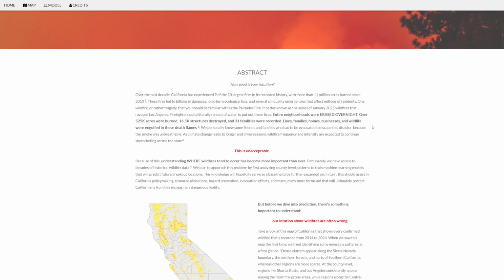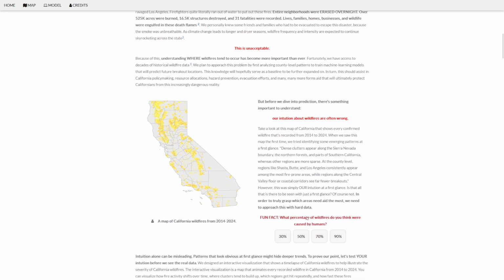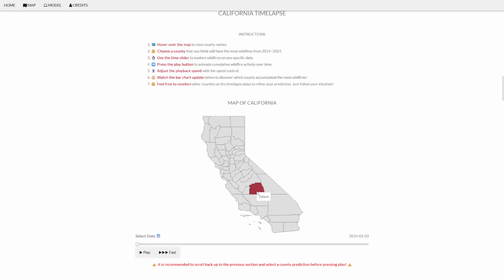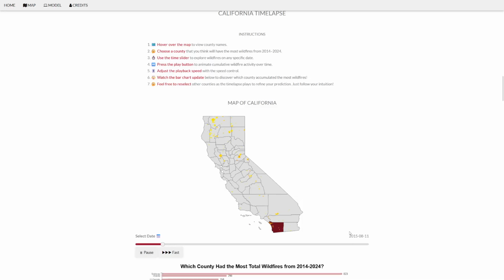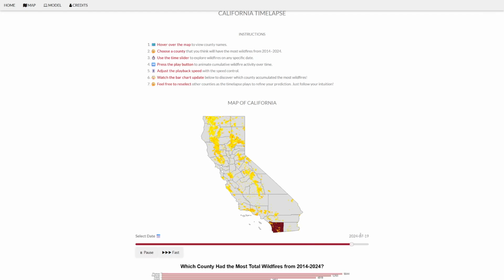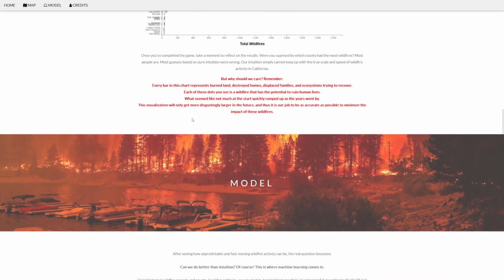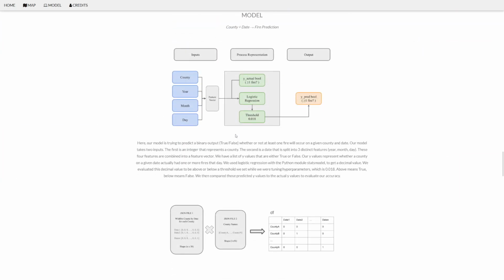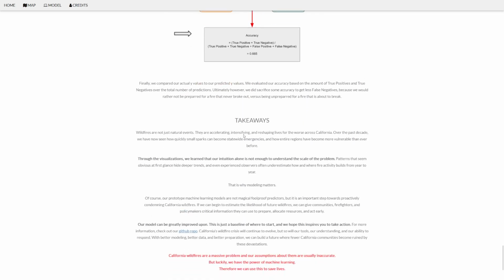WE HATE JAVASCRIPT - Project Demo Video